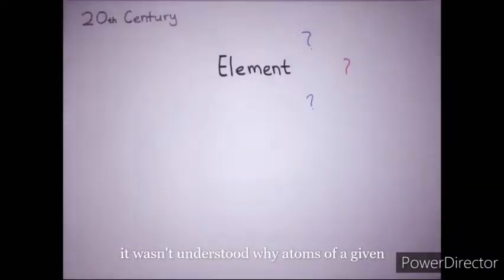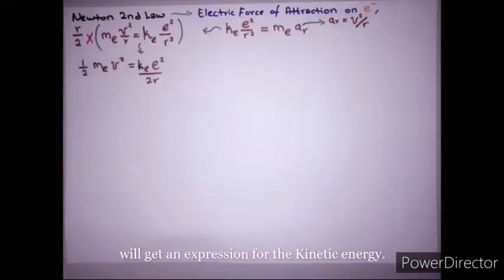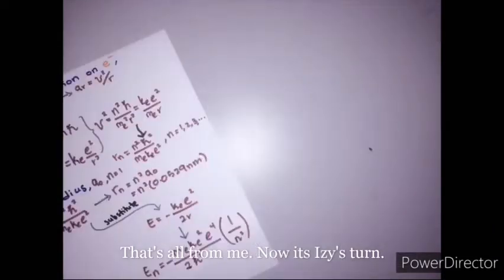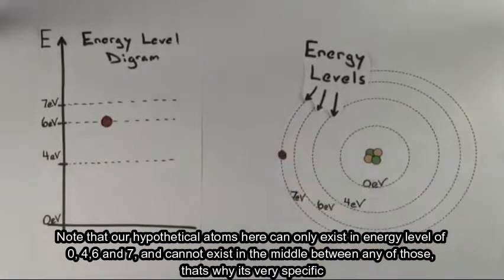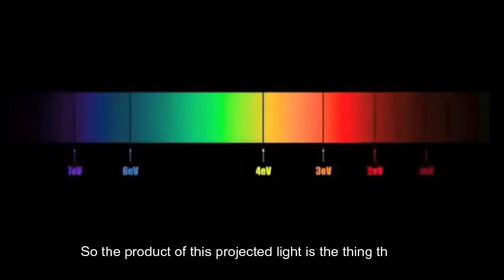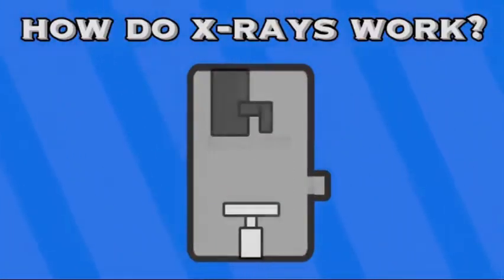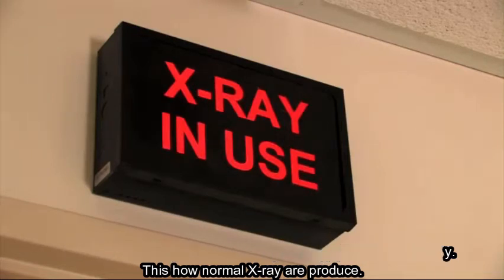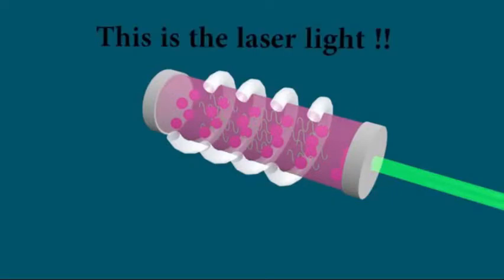ASP0505 | ATOMIC PHYSICS (ONLINE PRESENTATION)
If you want to skip ahead to another subtopics, here you are:
Afif (0:36) -Atomic structure
Izy (04:32) -Atomic energy level
Aina (08:05) -Xray & laser
But, we recommend you guys to not skip it so that you can enjoy it the way it served. Enjoy!!!

Edited by : Afif Salleh, Faizy and Aina
Credit: Afif Harizan and Yusril Firdaus